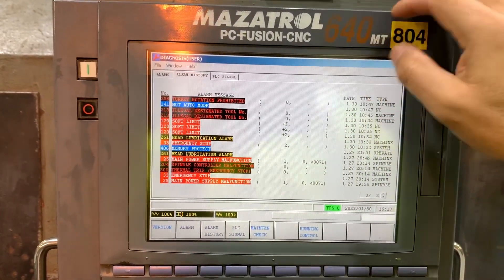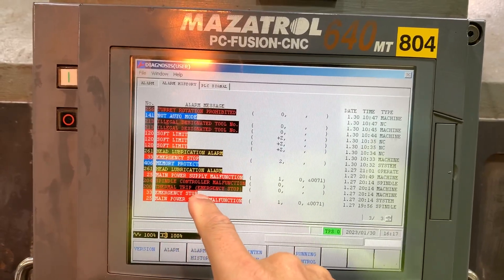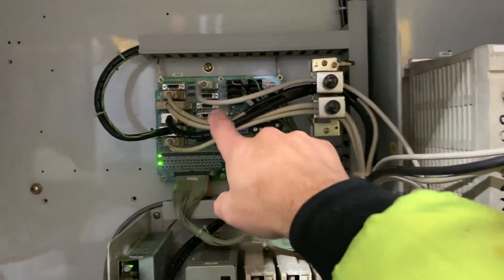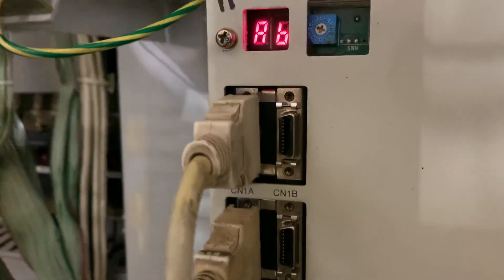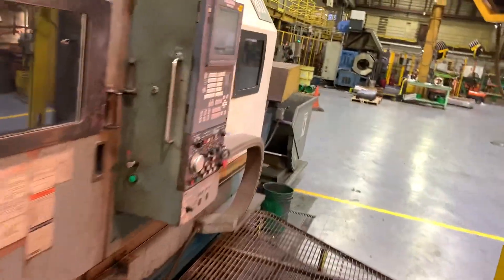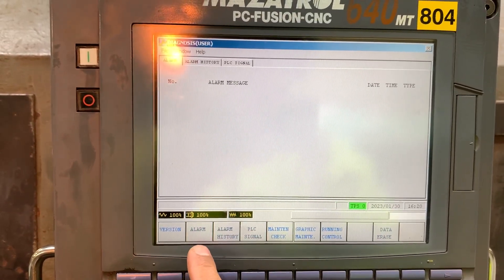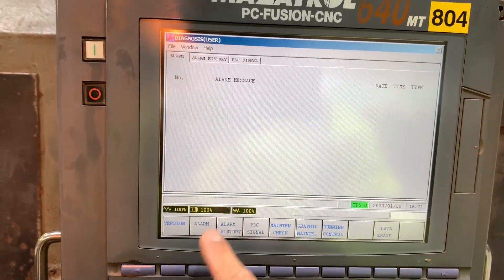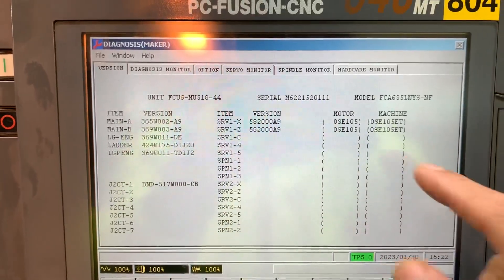M640T: 25 Main Power Supply Malfunction. How to disable the Spindle Drive and test X & Z & Turret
On this video you’ll see how to disable the spindle drive and its power supply to separate any spindle alarm and be able to test X , Z, turret and any other machine component if has more.